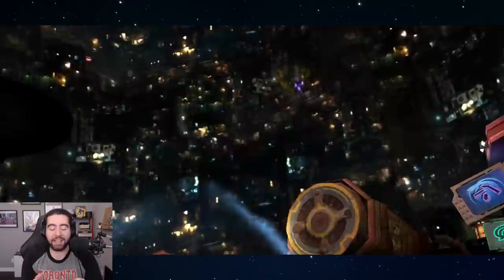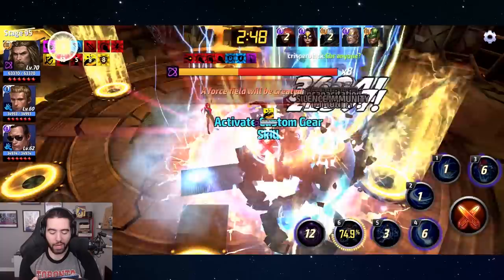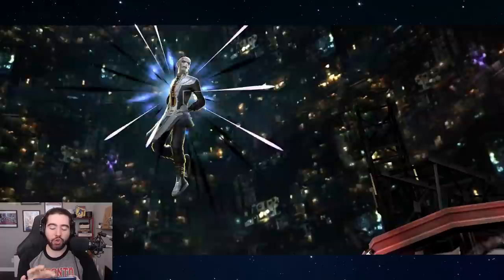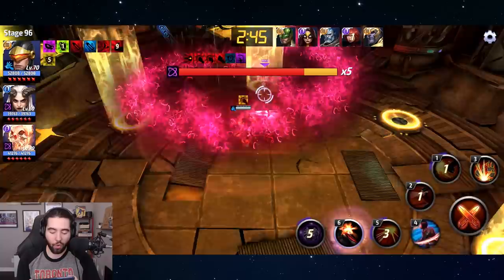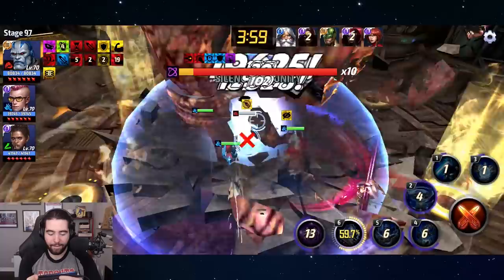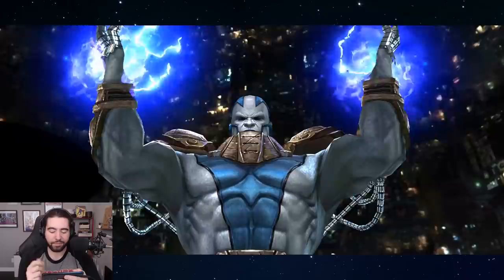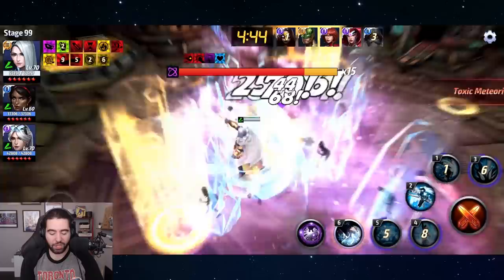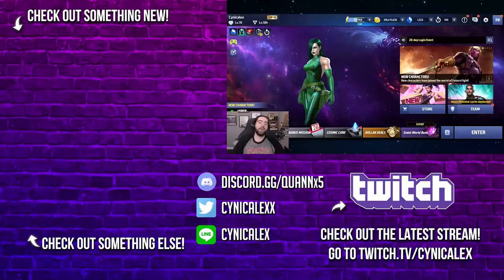Ebony Maw World Boss Ultimate 95 to 99 - Marvel Future Fight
Today we defeat Ebony Maw world boss ultimate using 5 unique teams from stage 95 to stage 99 featuring Thor, Cyclops, Apocalypse, Doctor Strange, and Luna Snow!